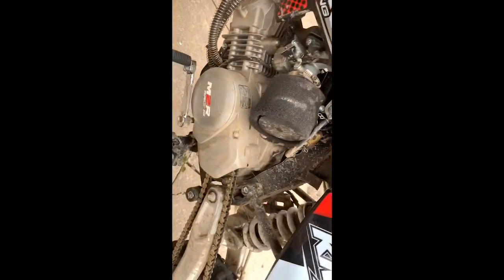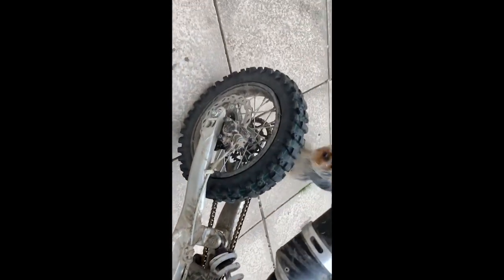Washing the PITBIKE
Today’s video is about washing the m2r kmxr160 pitbike